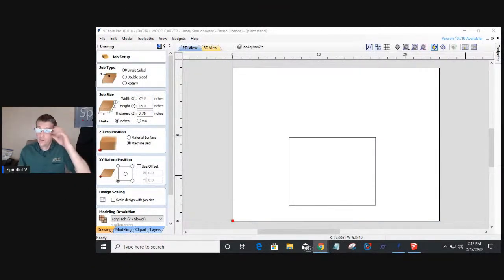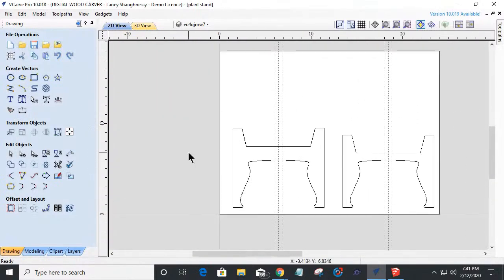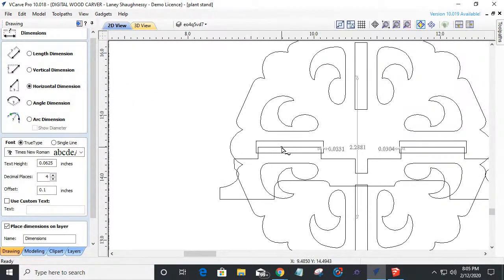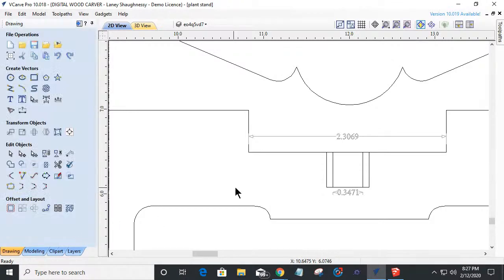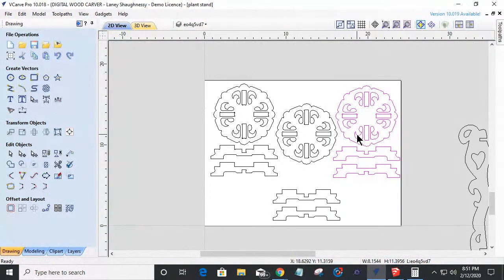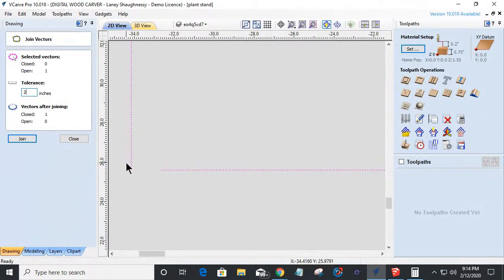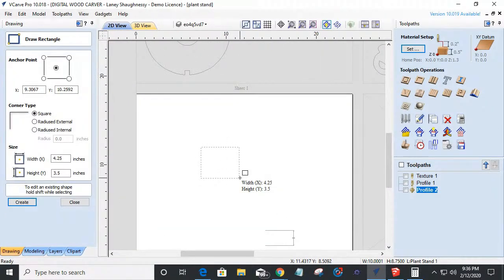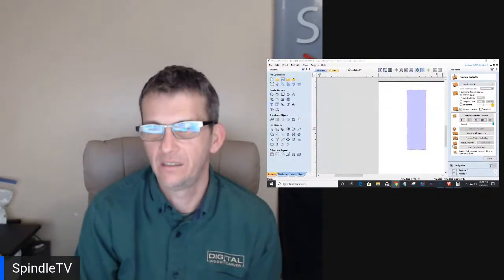Decorative Planter Stands - A Vectric Project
Tonight we are going to make a few Decorative Planter Stands. This is a fun exercise that will allow your imagination to take you in different directions to create some unique home decor.